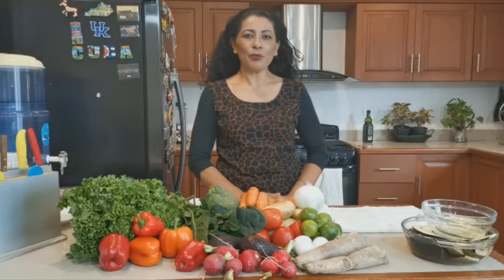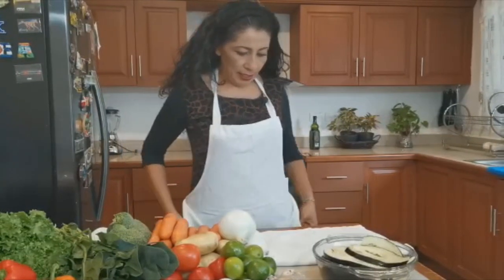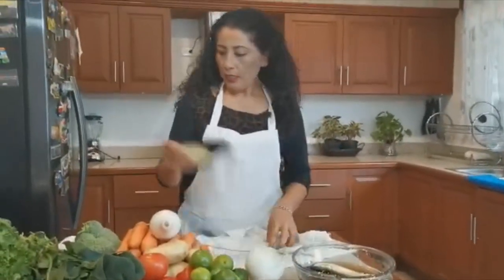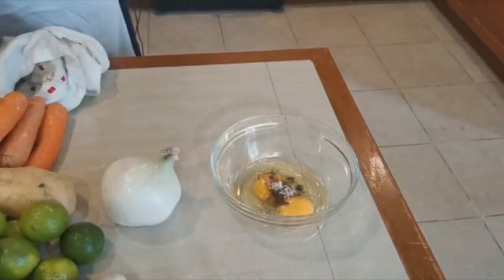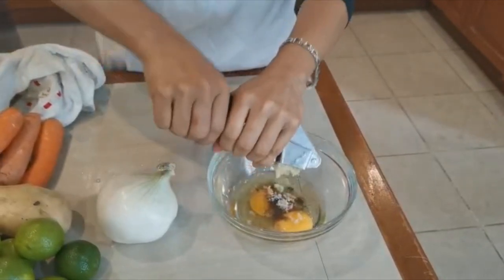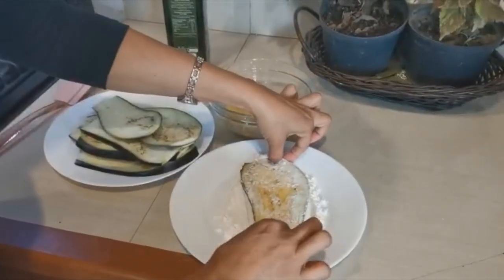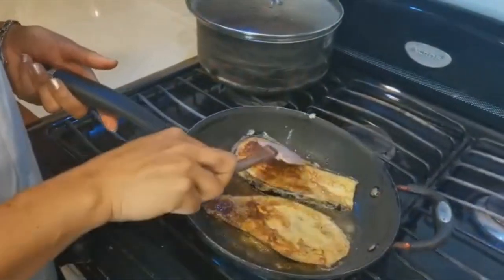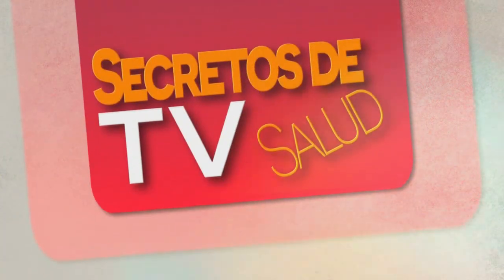Milanesas de berenjena (Elda Santiago)